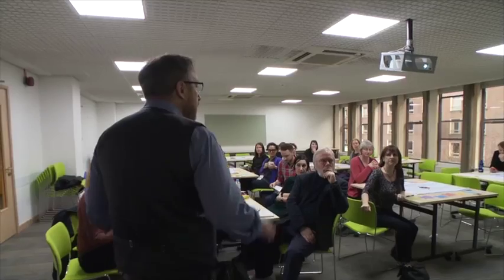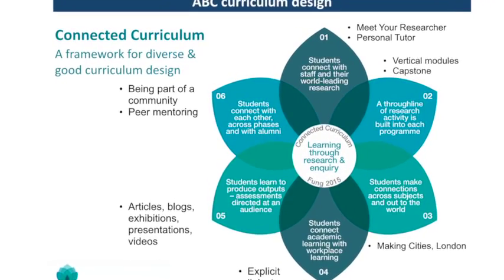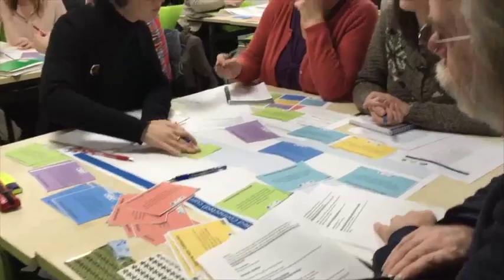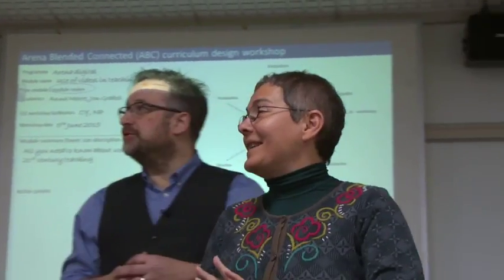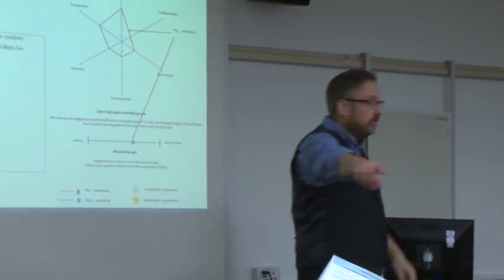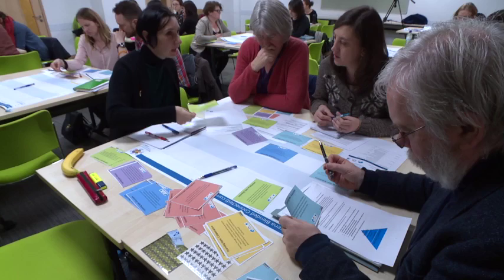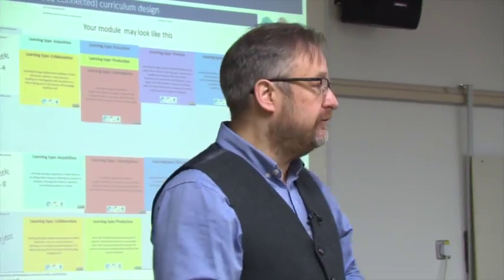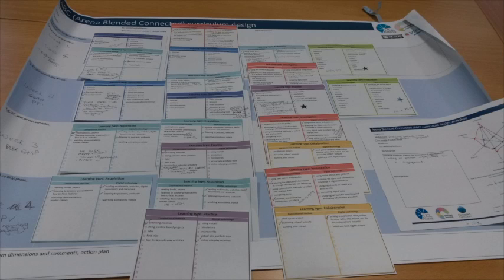ABC curriculum design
The ABC curriculum design method uses an effective and engaging paper card-based approach in a 90 minute hands-on workshop. It is based on research from the JISC and UCL IoE and designed to help module teams design engaging learning activities. It is particularly useful for new programmes or those changing to an online or more blended format.